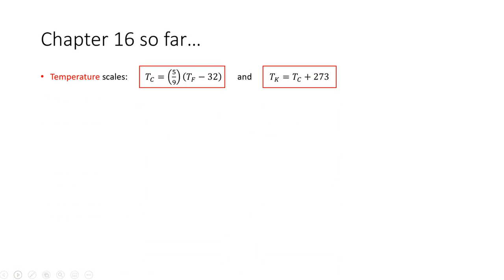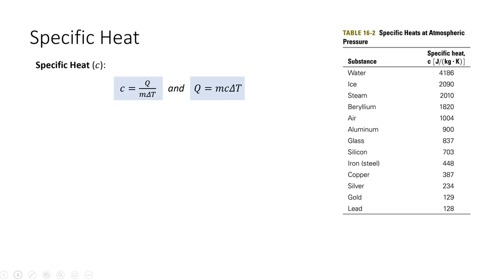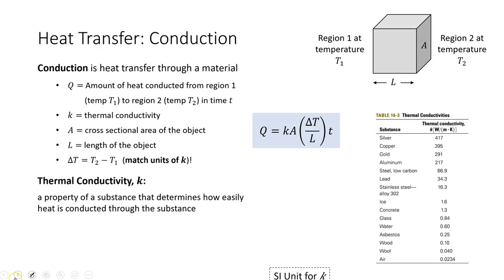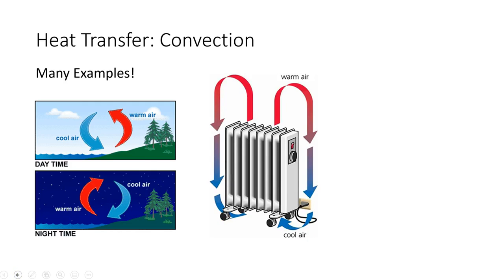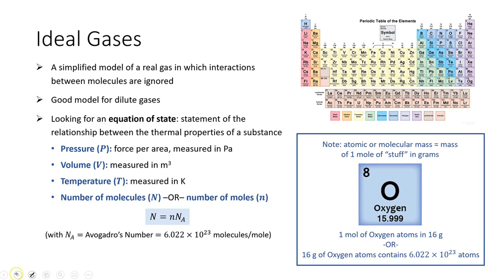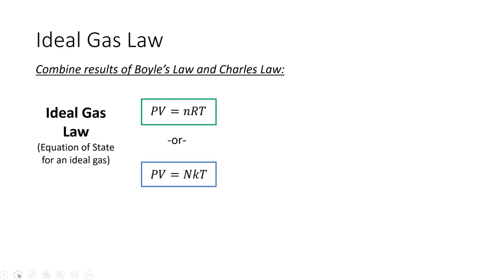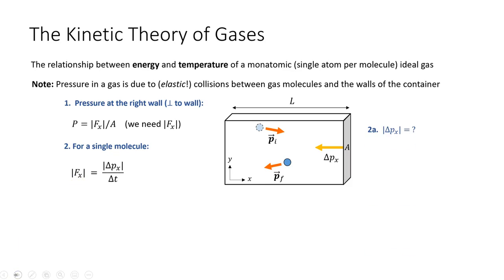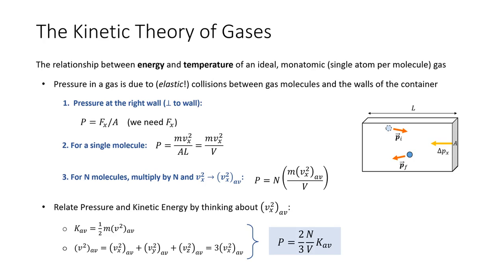Intro Physics I Class 32: Heat Exchange and Ideal Gases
This is the video lecture for class 32 of Introductory Physics I. This lecture discusses specific heat and the amount of heat required to change a system's temperature, as well as the methods of heat exchange, conduction, convection, and radiation. Then ideal gases are discussed, including the ideal gas law and the kinetic theory of a gas.